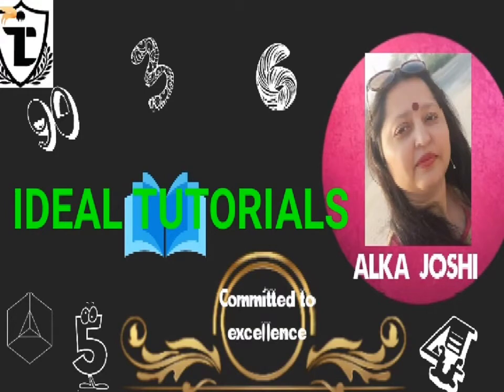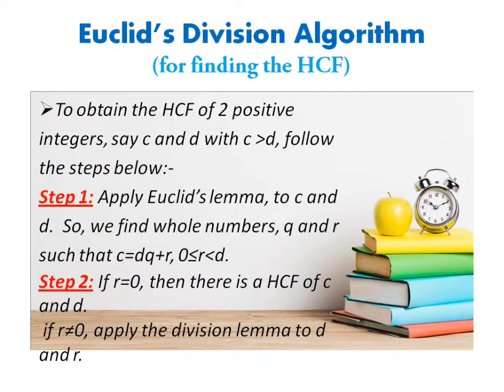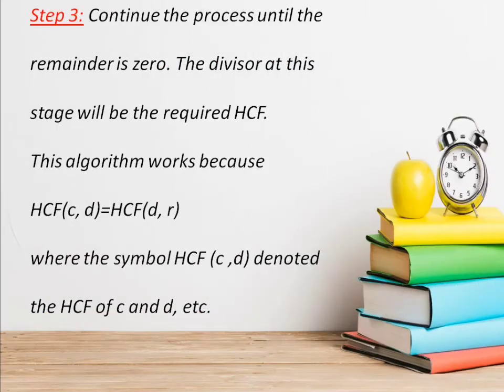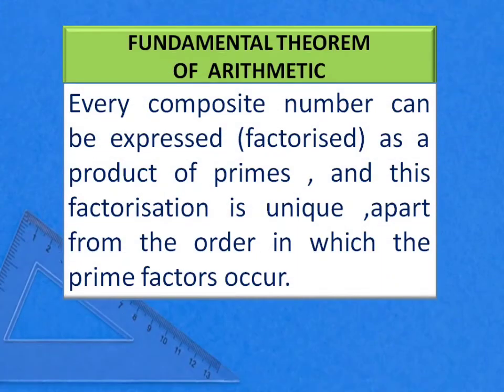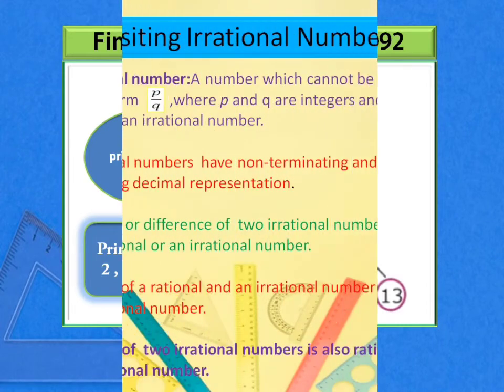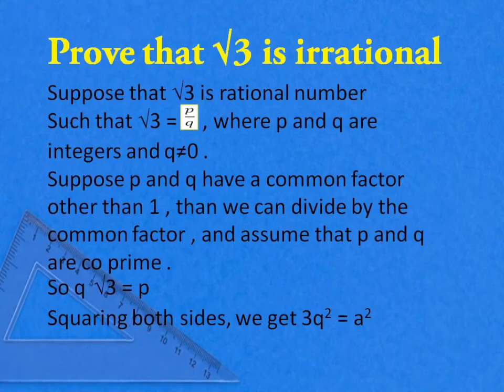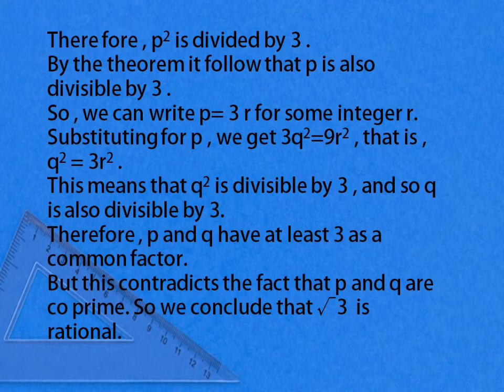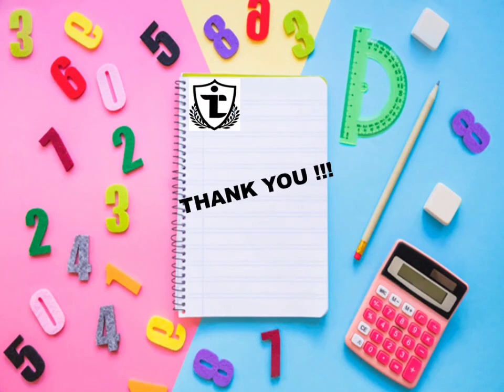Quick Revision of Real Numbers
Suggestions are always welcome in comment box